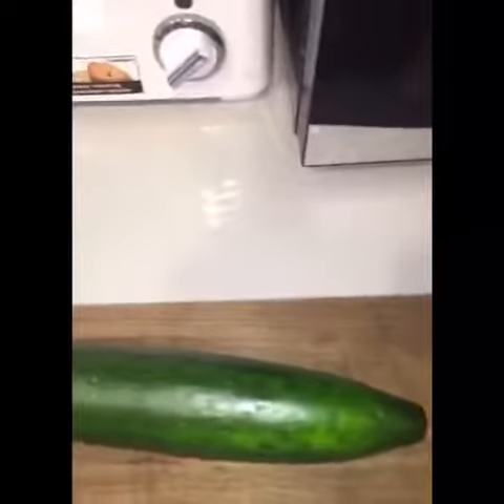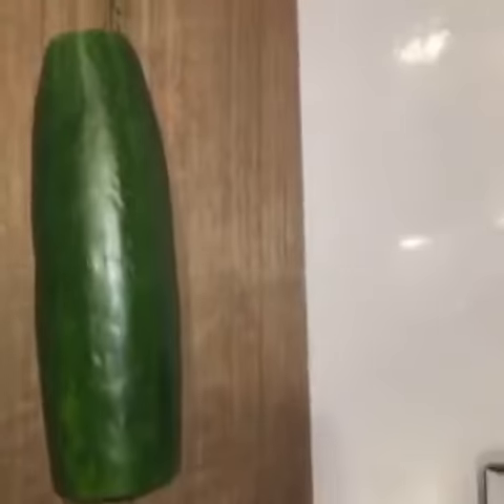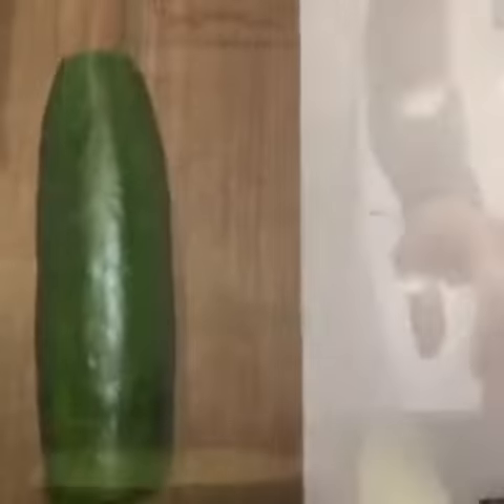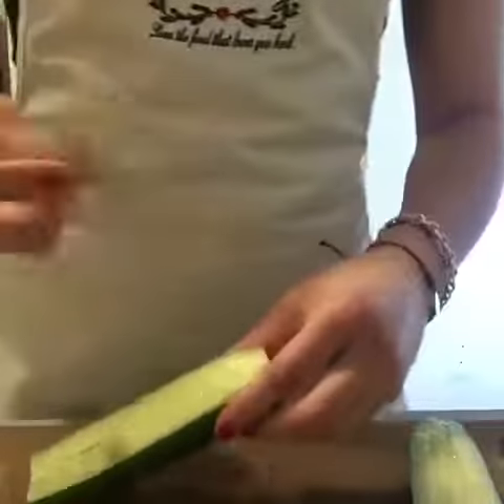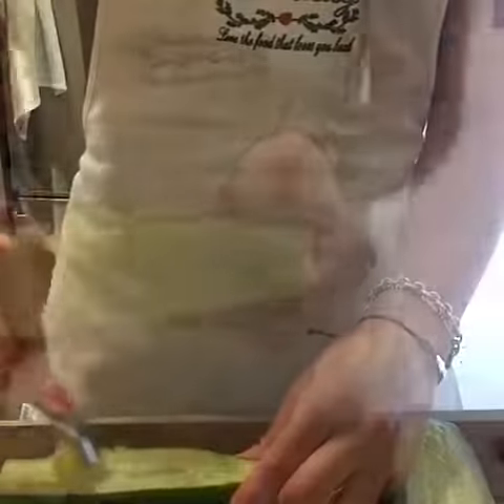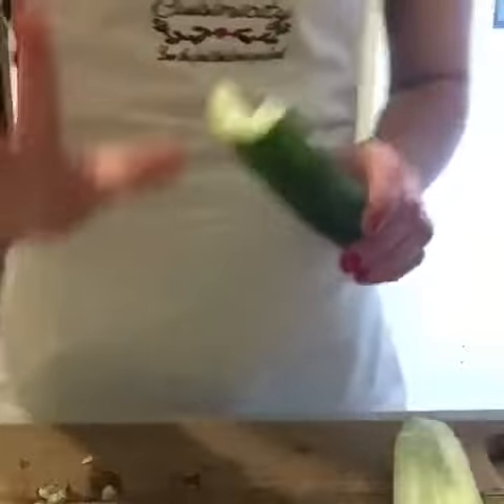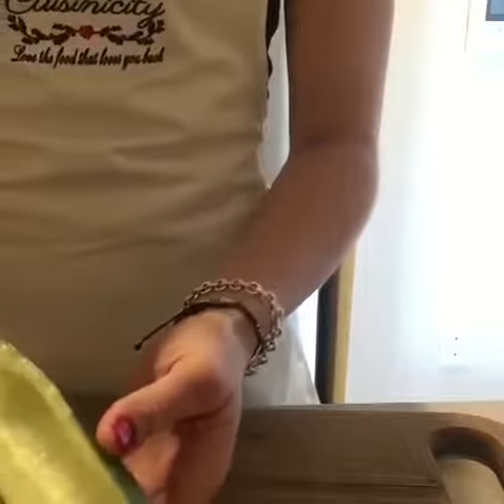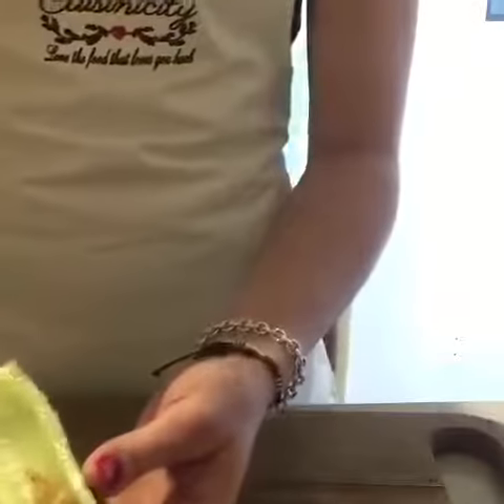DelishInTheKitch Vegetarian Hotdawg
You won't be able to tell the difference from the real thing!